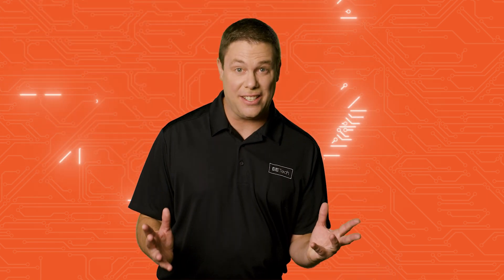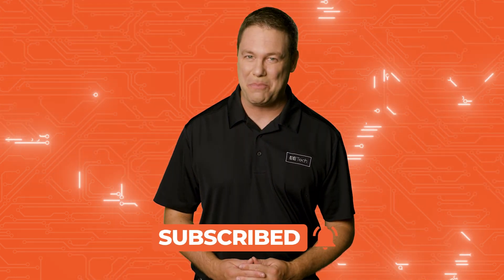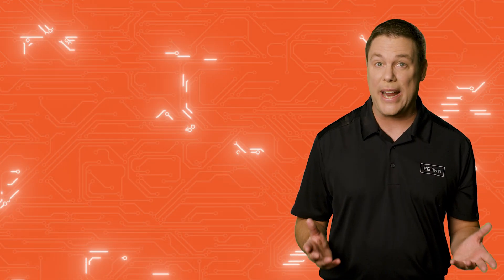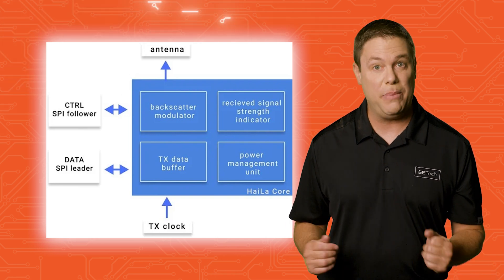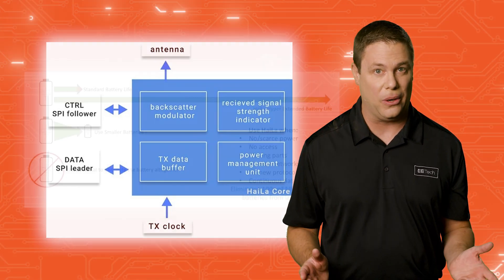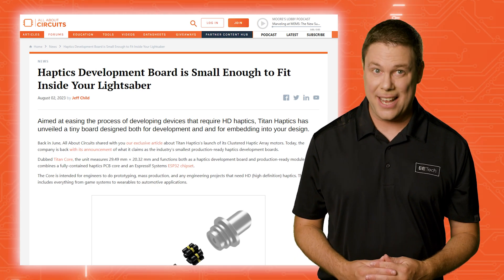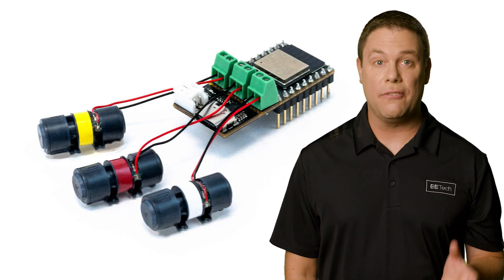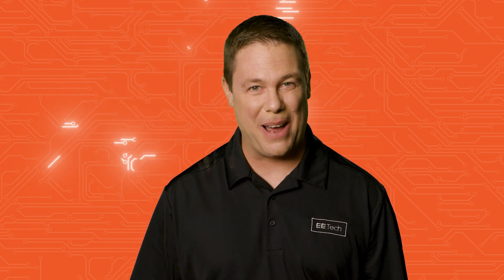All About Circuits Spotlight Ep.9 HaiLa, Titan Core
00:18 - HaiLa is trailblazing the way to a battery-free world

1:04 - Titan Core claims it has designed the industry’s smallest production-ready haptics development boards